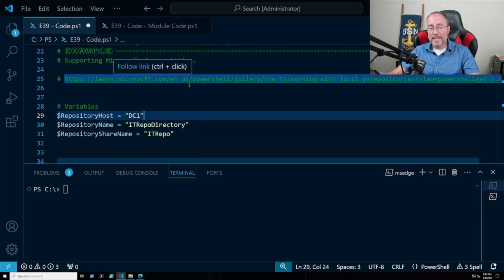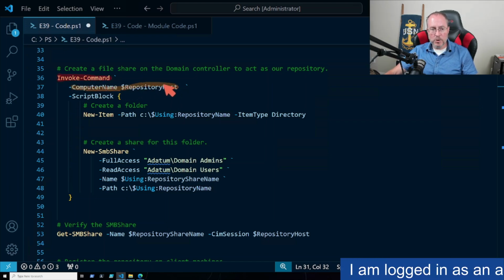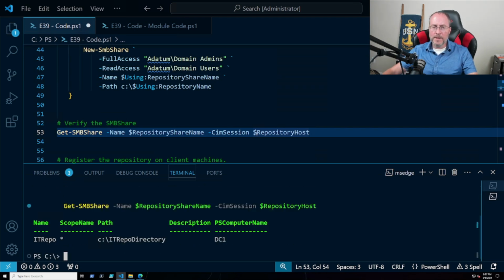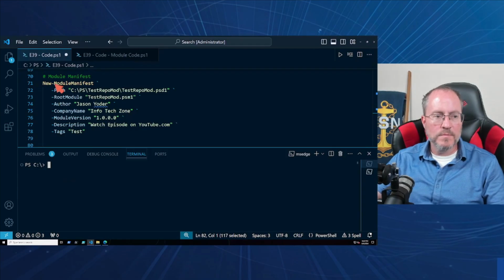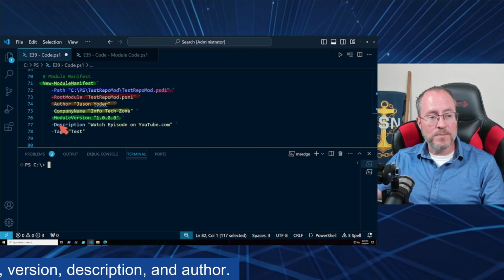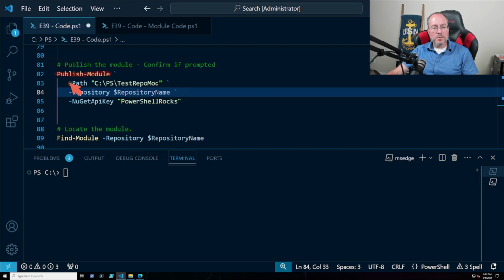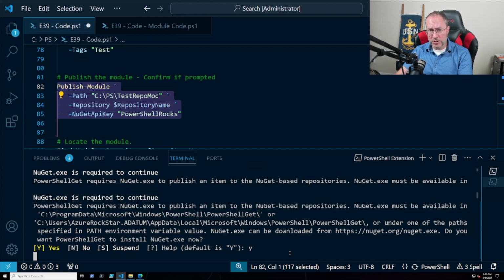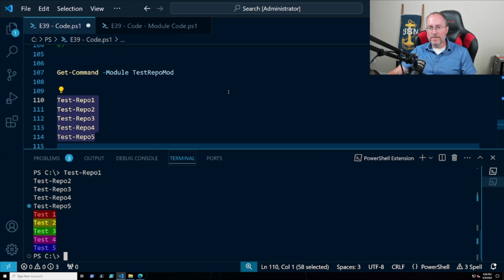How to create a PowerShell repository? ( Step-by-step Tutorial)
This video will show you how to deploy a PowerShell repository in your environment. Code is provided!   We will deploying an SMB share based PowerShell code repository.

0:00 - How to deploy a PowerShell repository.
0:42 - Description of the test environment.
1:07 - Link to Microsoft's documentation on deploying a PowerShell repository.
1:15 - Setting up the values for deploying a PowerShell repository.
1:30 - Creating the folder and SMB Share on a remote computer with PowerShell remoting.
2:19 - How to register and PowerShell repository on a client so the repository is trusted.
2:57 - How to create a module manifest using New-ModuleManifest.
3:53 - How to publish a PowerShell module into a PowerShell repository.
4:50 - How to discover the modules stored in a PowerShell repository.
4:59 - How to install a module from a PowerShell repository.
5:16 - How to see all of the cmdlets in a PowerShell module.

This episode is about deploying a PowerShell code repository.  A PowerShell repository allows you to publish scripts and modules for the users of your network.

We will start off by defining our values for the remote file, the SMB Share, and the PowerShell code repository name.  Next, utilizing PowerShell remoting, we will create a directory on the remote server that will act as the host for our PowerShell repository.  Next, we will create an SMB share and set up the Domain Admins to have full access and the Domain users to have read access.

Next we will register the PowerShell repository on the Client.  We will be registering this PowerShell repository as a trusted PowerShell repository.  That way the client does not prompt with a warning message when the user installs a script or module from the PowerShell repository.

Before our code can be published, we need to use the PowerShell command New-ModuleManifest.  For publishing a module, you will need to provide a module name, version, description, and author.

The required parameters that are needed to publish a module in a PowerShell repository are the module name, version, description, and author.

We will use the Publish-Module cmdlet to publish our module into the PowerShell code repository.  Even though we are publishing to a SMB share PowerShell Repository, we need to provide a value for the NuGetApiKey.  You can provide any value that you ant but you need to provide a value.  If this is the first time that you are doing this you need to allow PowerShell to install the Nuget repository software.

Once we have a module in the PowerShell repository, we will use the Find-Module cmdlet to discover our published module in the PowerShell repository.  We will then use Install-Module to install a module from our PowerShell repository.  We will then use Get-Command to discover all of the cmdlets in the module that we downloaded from the PowerShell repository.  Finally, we will run the cmdlets that we discover to verify that we successfully installed a module from an SMB share based PowerShell repository.

If you have actually read the description this far, you are awesome.  Comment "I can deploy a PowerShell Repository" so I know who you are!

This video is about How to Create A PowerShell Repository, and How to Manage PowerShell Repositories.